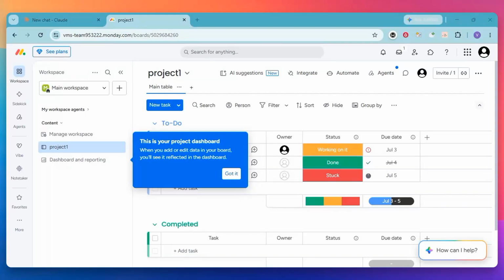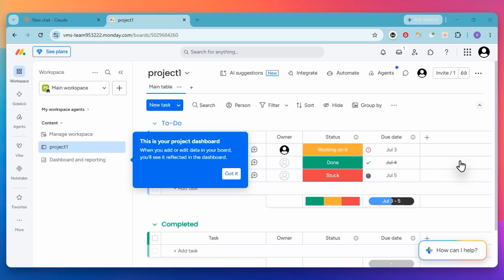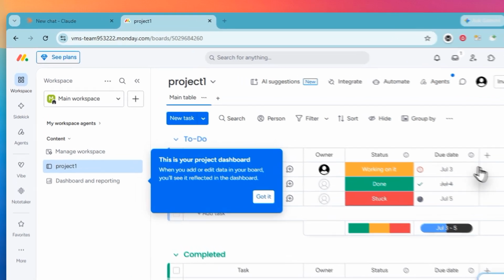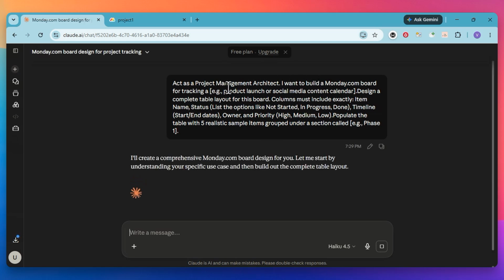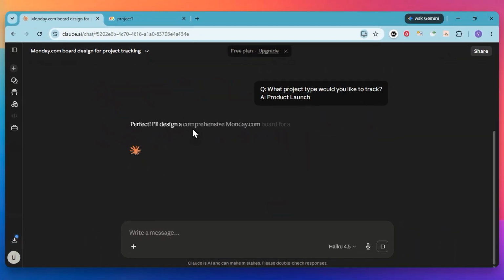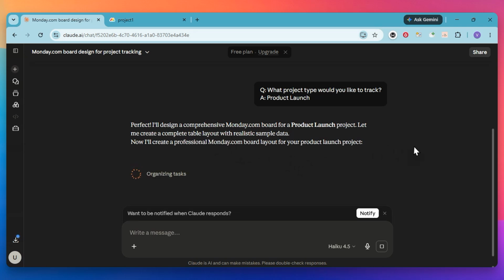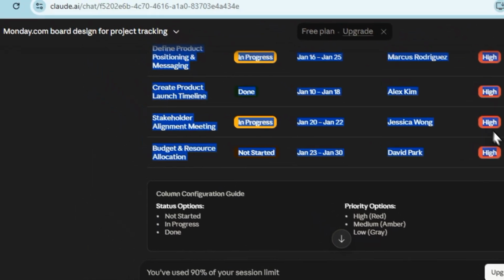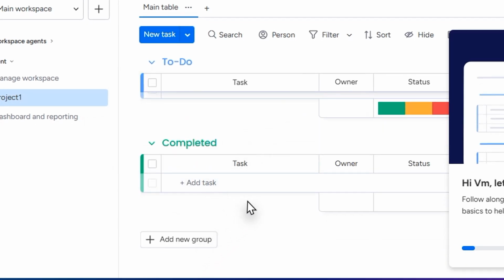How To Build Monday.com Boards Using Claude (Full Guide)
Learn how to streamline your project management by building professional Monday.com boards with the help of Claude AI. This tutorial covers everything you need to know to automate your workflow setup and structure your data efficiently.

In this video, you will learn:
• How to prompt Claude to design board structures
• Importing AI-generated layouts into Monday.com
• Best practices for columns and status automation
• Optimizing your workspace for maximum productivity

Use the power of AI to save hours of manual setup time today.